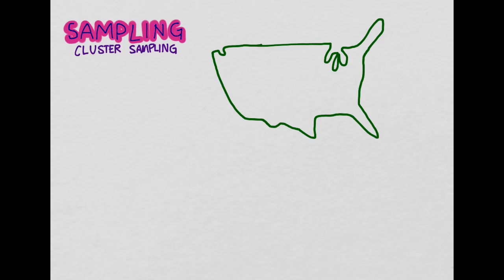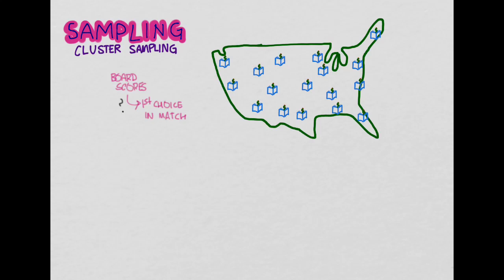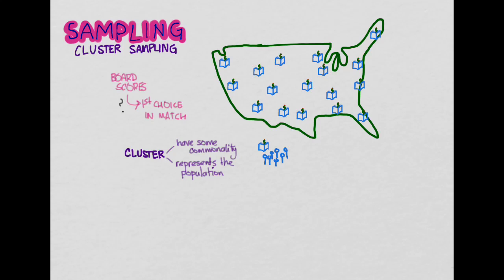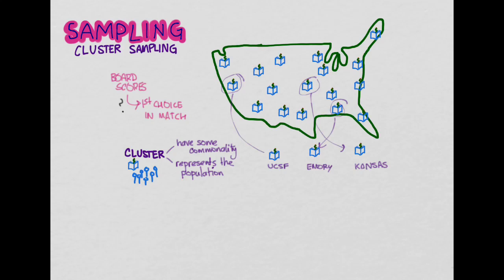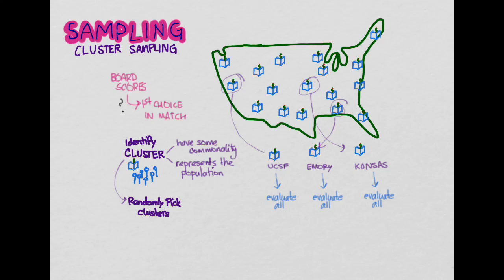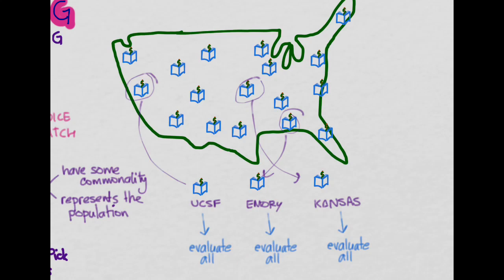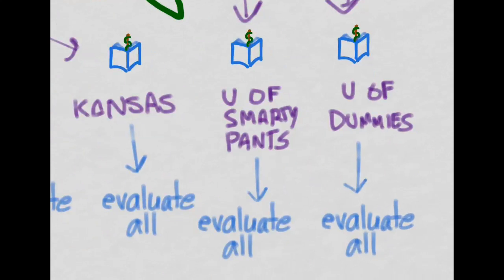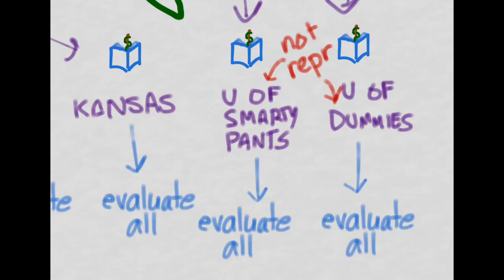Sampling 04: Cluster Sampling